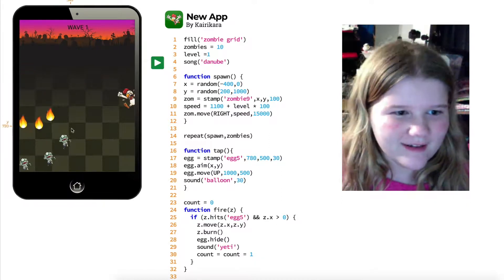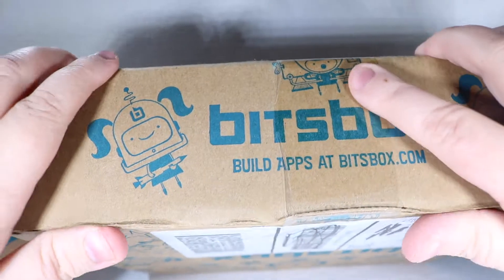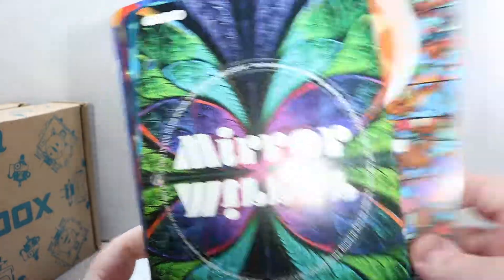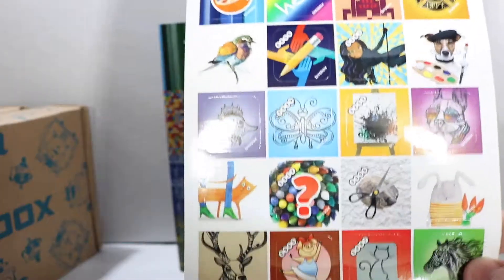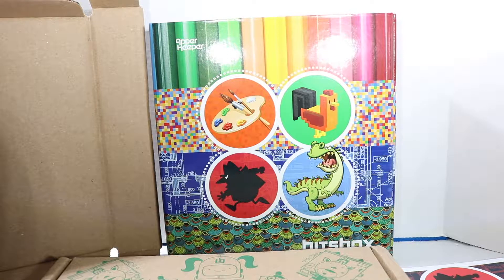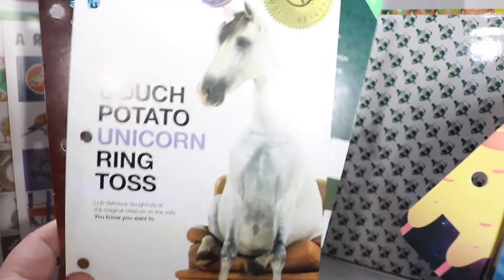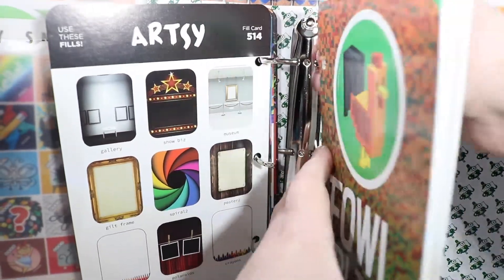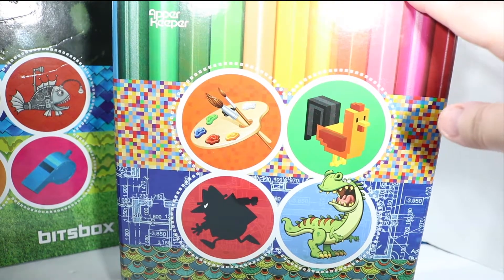What is Bitsbox Monthly Subscription for Kids? STEM Coding Toy - Mom Review/Unboxing & Kid Demo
Today Megan is unboxing and reviewing Bitsbox, the monthly subscription service that teaching kids how to learn and use computer code!